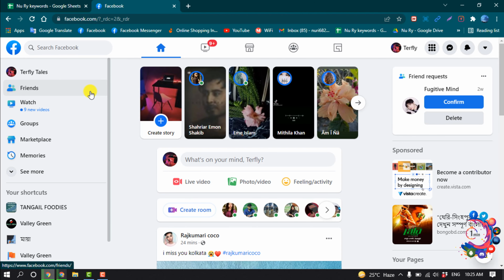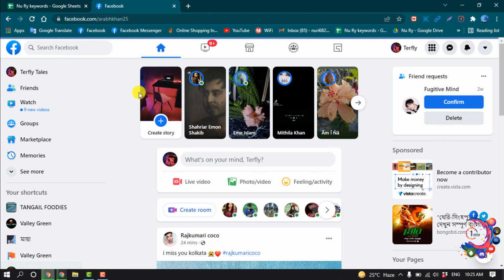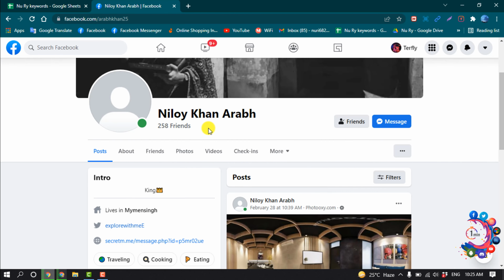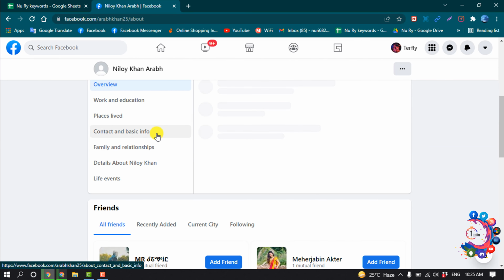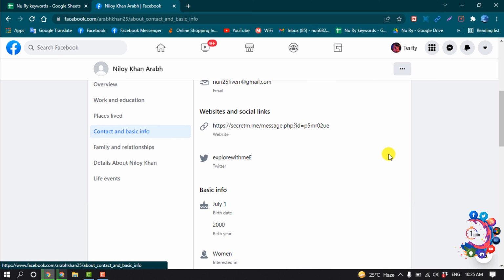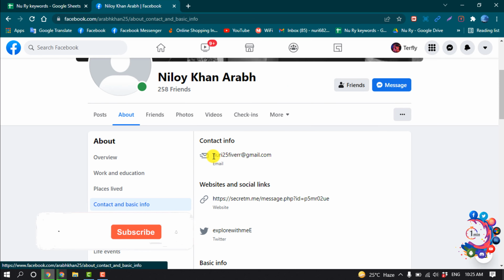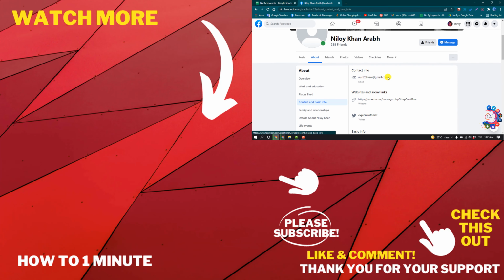How to find email address on facebook profile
Step 2: Go to the “About” section on the Profile Page.

"facebook email finder by istaunch"
"facebook id to email converter free"
"facebook email finder extension"